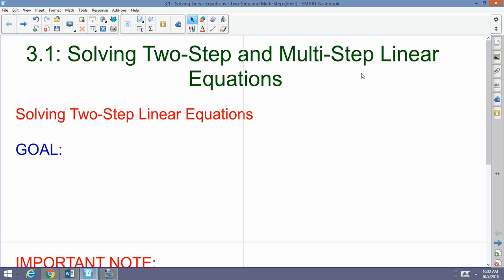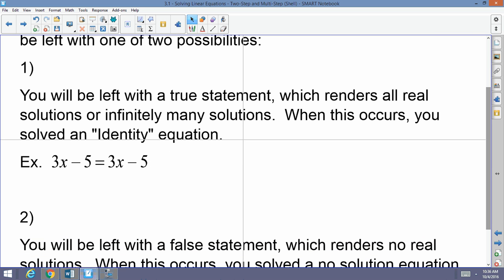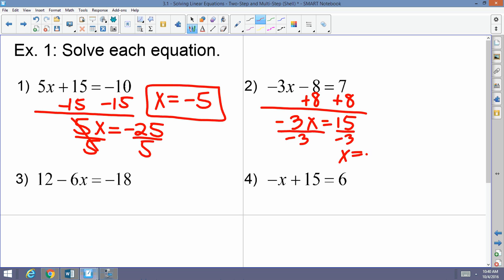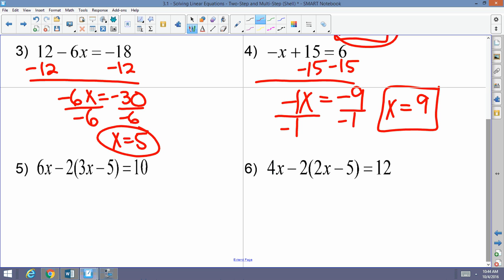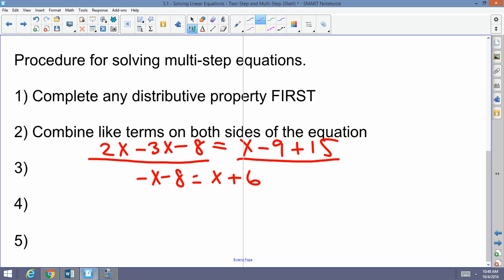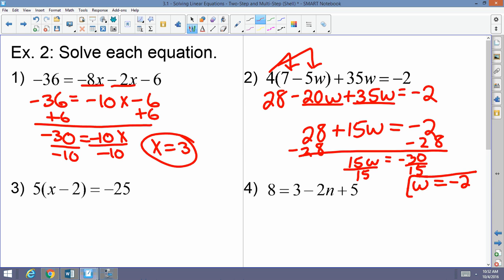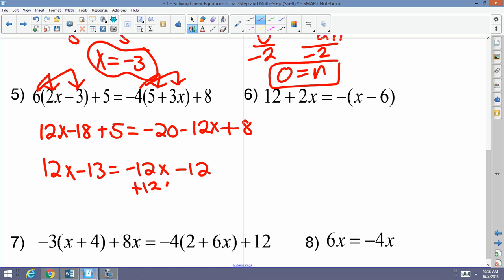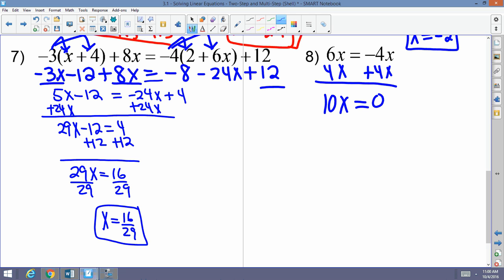Algebra 2 Accelrated: 3.1 :Solving Linear Equations - Two Step and Multi Step Equations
Algebra 2 Accelrated: 3.1 :Solving Linear Equations - Two Step  and Multi Step Equations Lesson Video